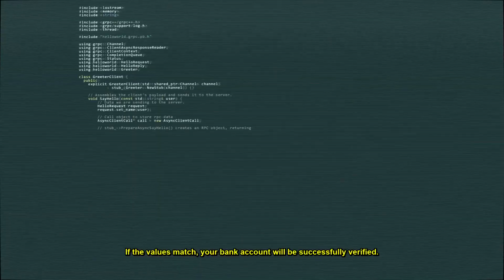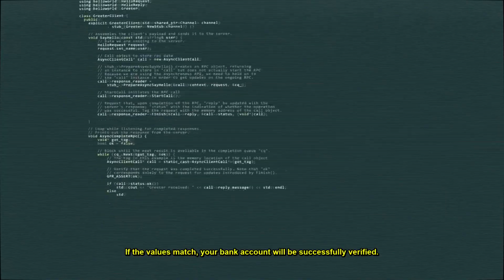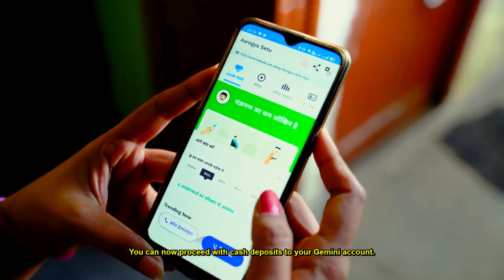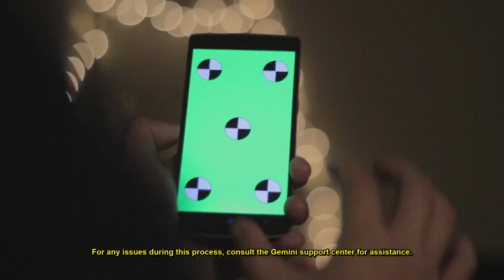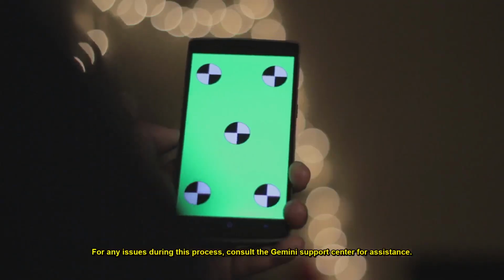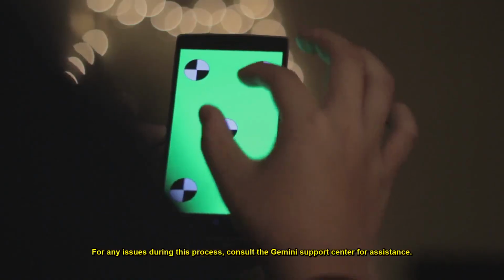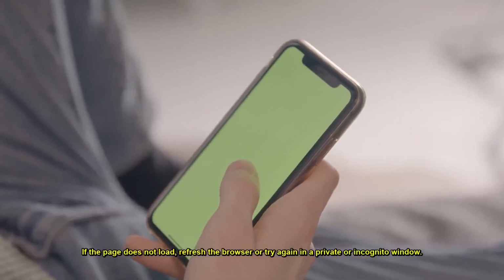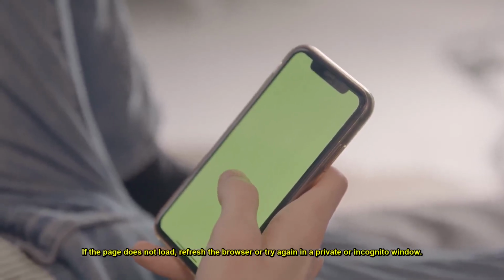How to authorize bank verification for Gemini cash deposits - Detailed Guide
In this comprehensive guide, we walk you through the steps to authorize bank verification for cash deposits on Gemini. Whether you're a beginner or an experienced user, our detailed instructions will help you navigate the verification process smoothly. Learn about the necessary documents, tips for a successful verification, and common pitfalls to avoid. Don’t miss out on securing your crypto investments!